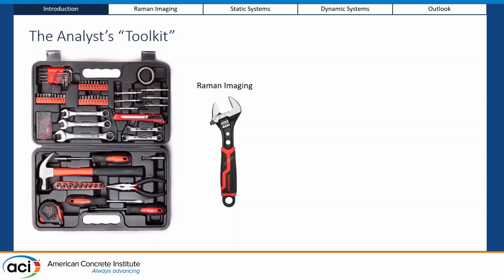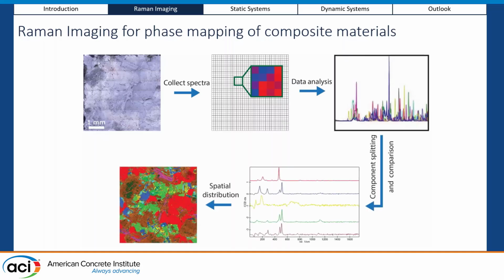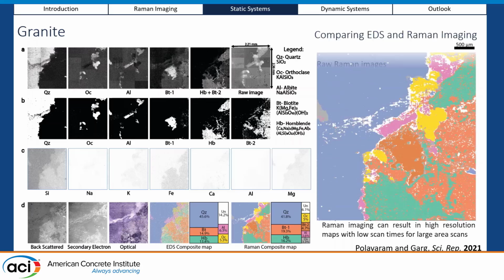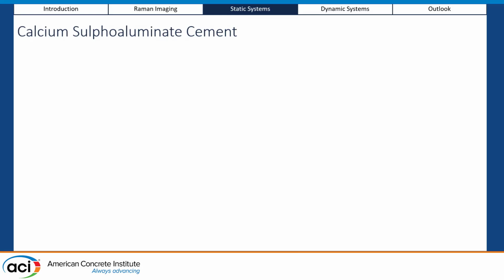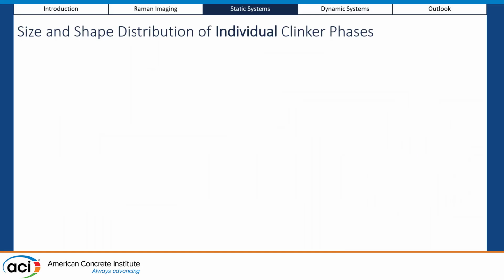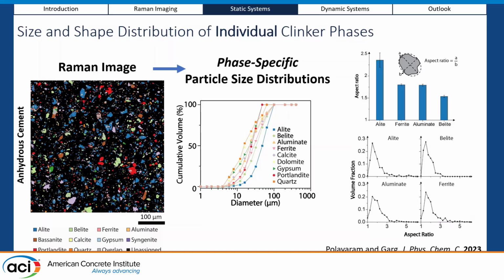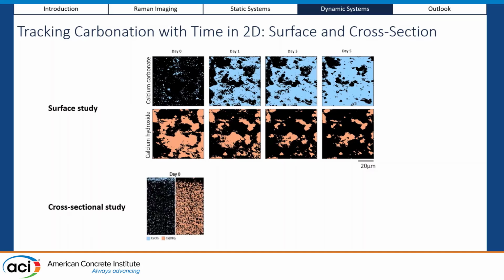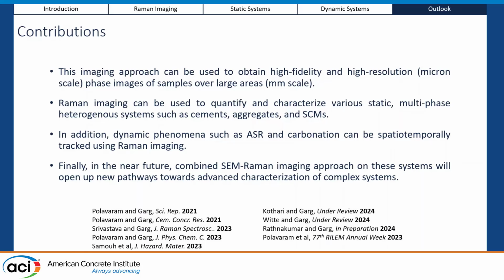Phase-Specific Characterization of Static and Dynamic Cementitious Systems via Raman Imaging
Presented By: Nishant Garg, University of Illinois at Urbana-Champaign

Description: Elucidating the chemical composition and phase mineralogy at a fundamental scale is crucial for understanding the behavior of heterogeneous concrete ingredients ranging from aggregate to cement. Traditional investigative methods such as NMR, X-ray diffraction, and various microscopy techniques, despite their limitations, collectively provide significant insights into these complex materials. Raman imaging, a complementary high-resolution method, offers direct fingerprinting of minerals and their polymorphs. Here, a novel analytical methodology is presented for rapid and accurate mapping of static heterogeneous systems such as siliceous aggregates and a diverse range of cements (Fig. 1). Additionally, the application of this technique in dynamic phenomena, including irradiation damage in concrete aggregates and corrosion in concrete is demonstrated. These results pave the way for future application of Raman imaging in designing sustainable materials and monitoring concrete performance.